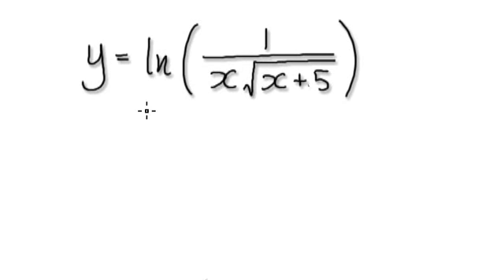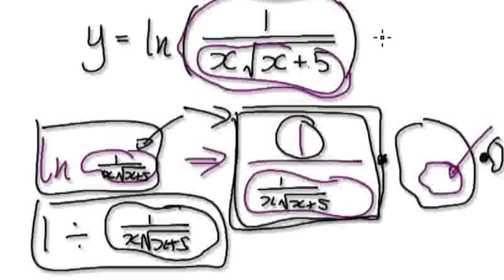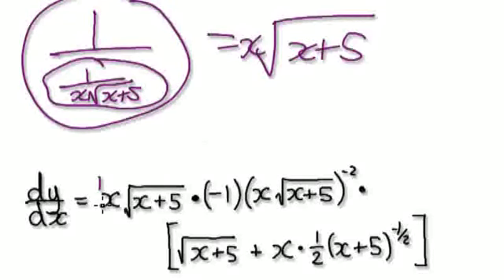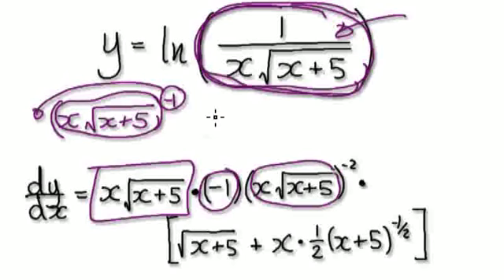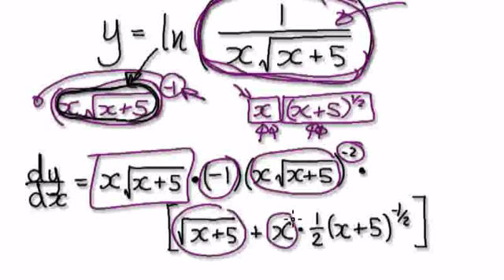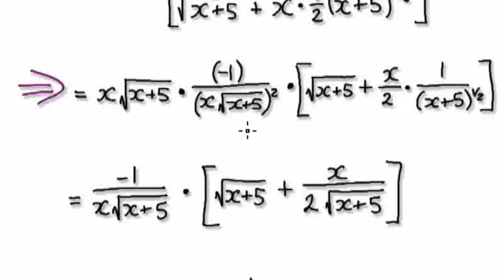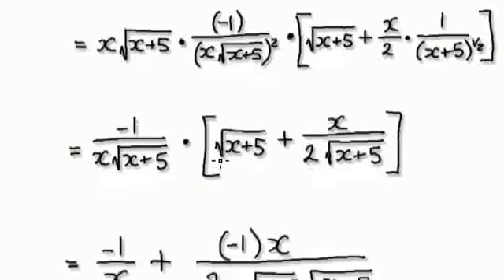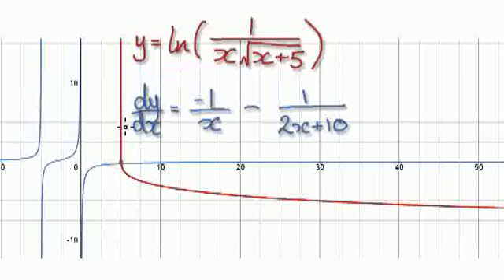Video 1359 - Logarithmic Differentiation - Practice 11